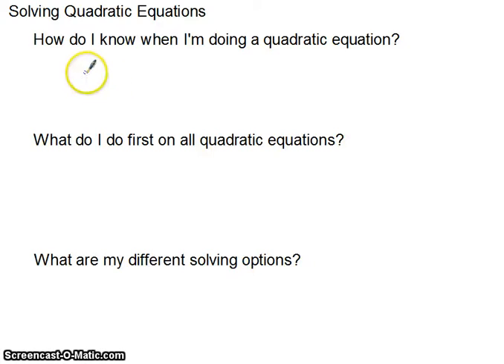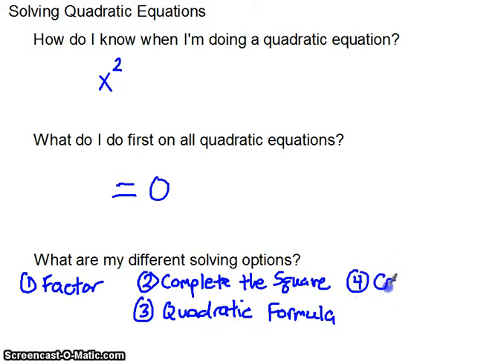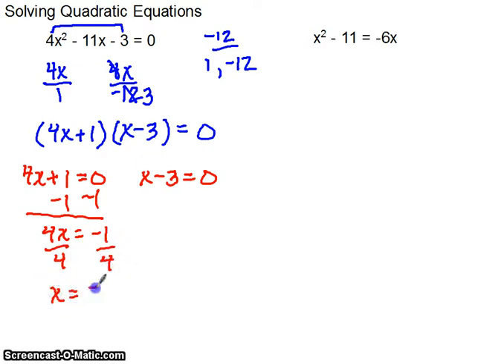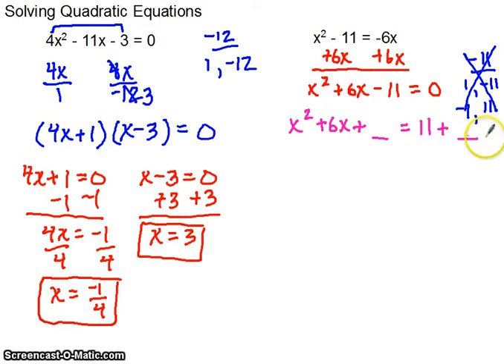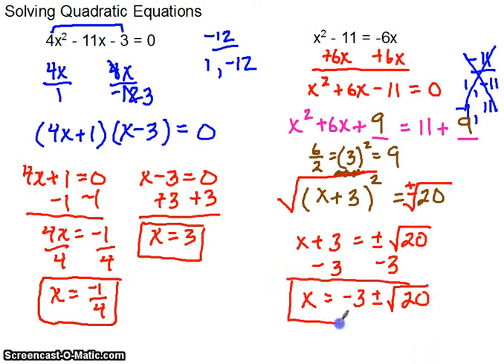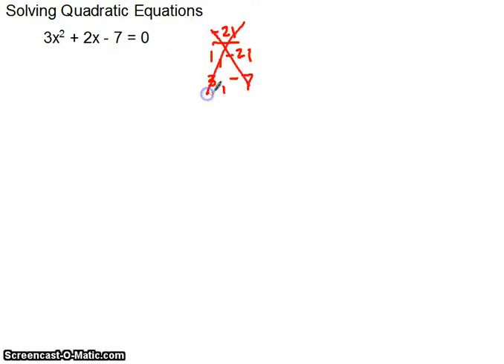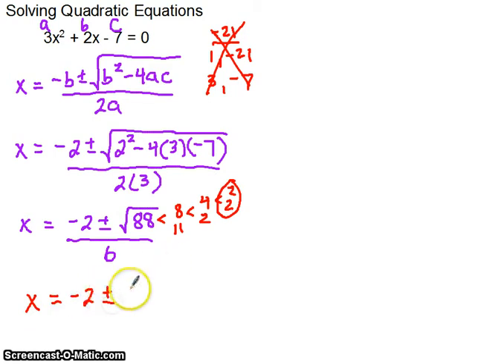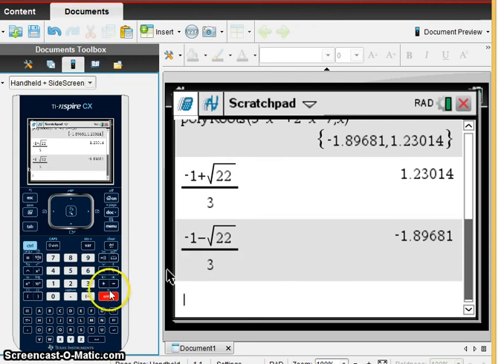Solving Quadratic Equations